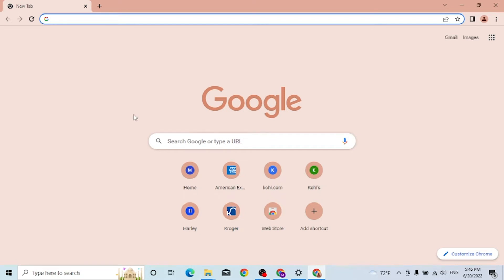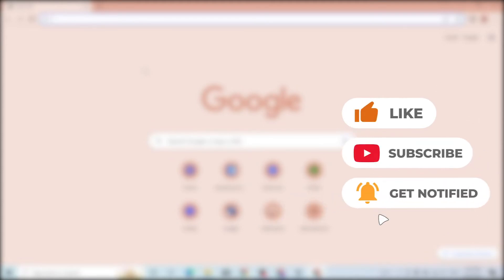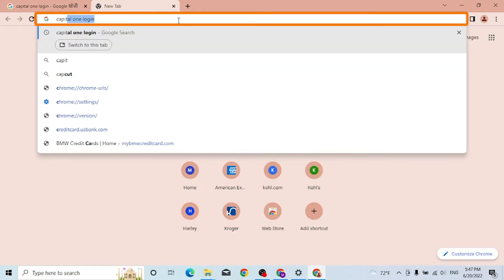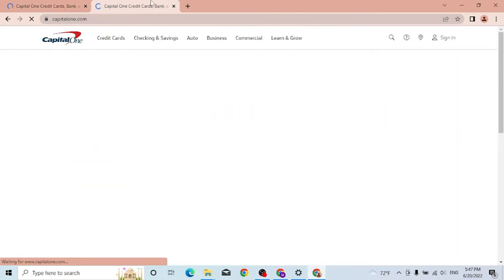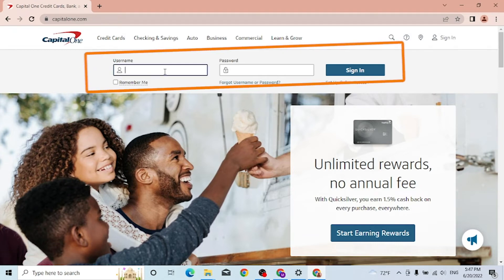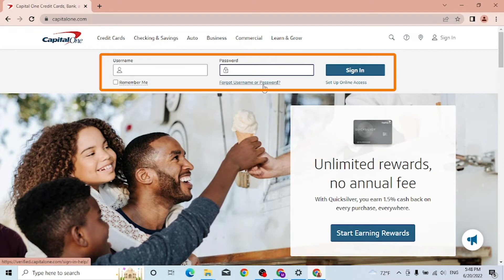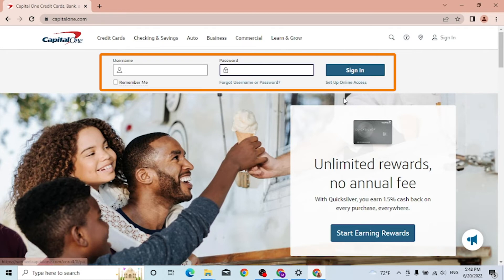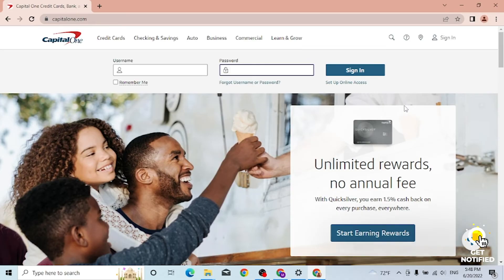How To Login To Capital One Credit Card Account? Sign In Capital On Credit Card, Bank & Loan Account